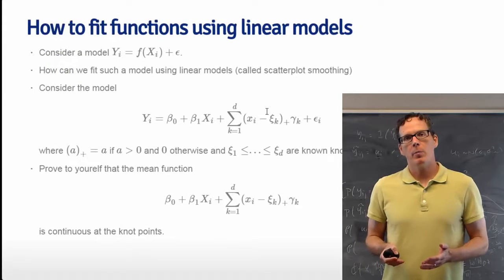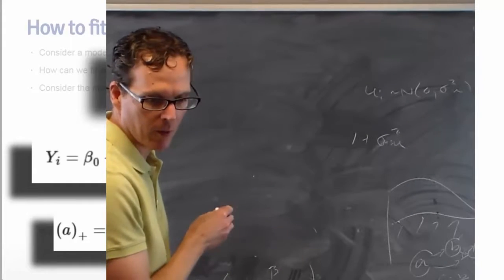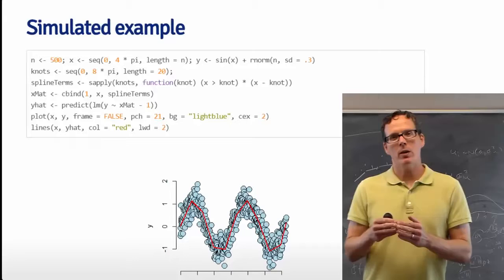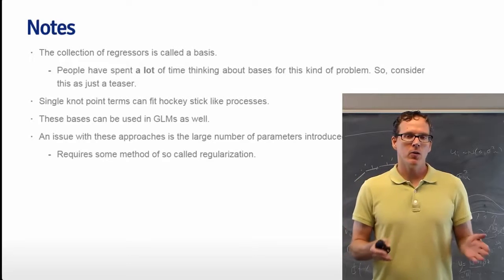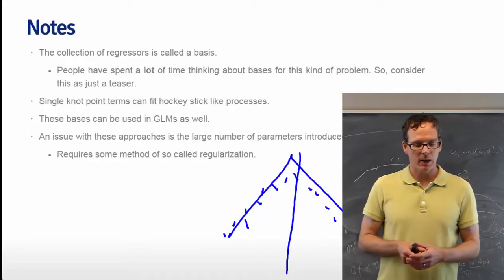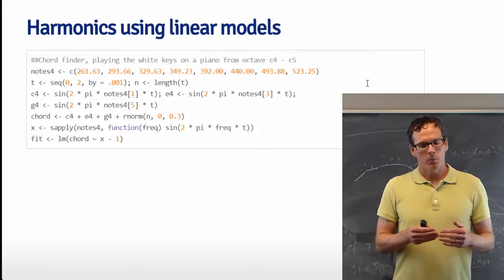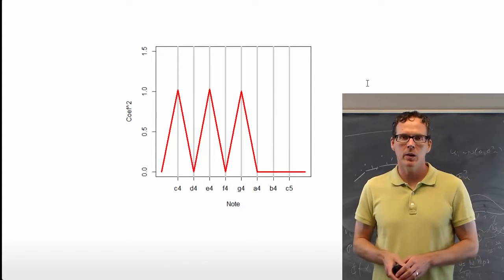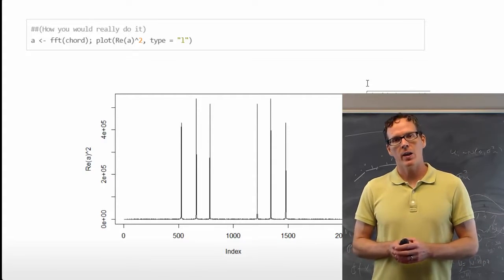Hodgepodge Johns Hopkins University Coursera